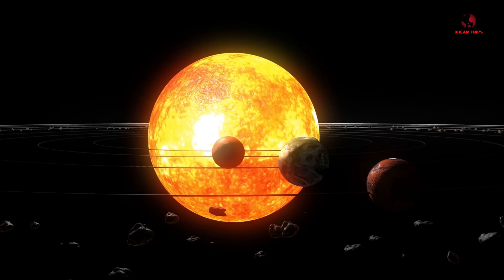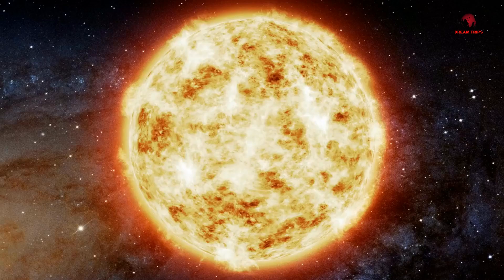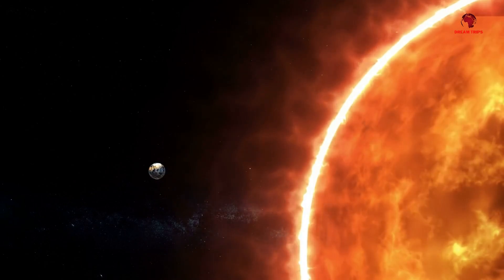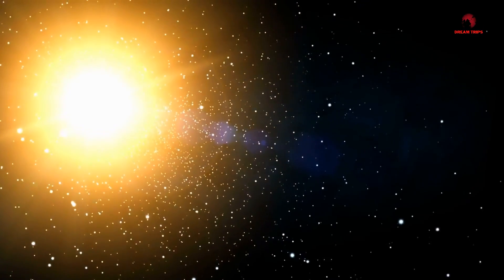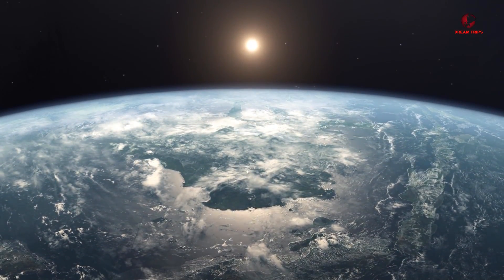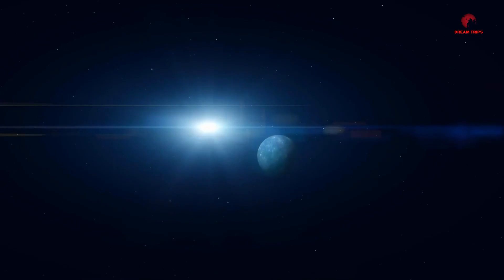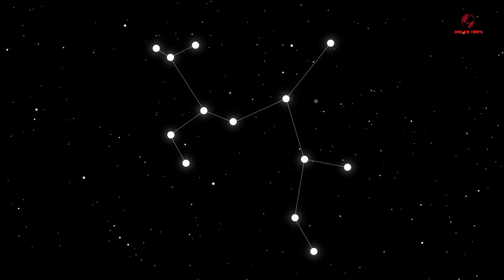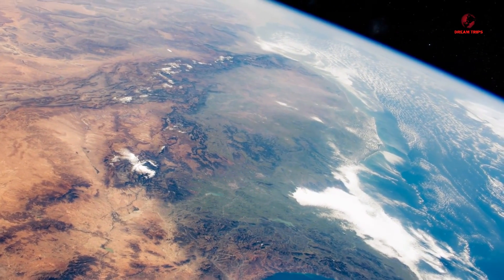Sun Vs The Biggest Star In The Universe | Space Documentary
In this captivating journey through the cosmos, "Sun vs. The Biggest Star in the Universe," we embark on an awe-inspiring space documentary that brings the magnificence of the universe right to your screen. Have you ever wondered what the largest star ever discovered is? Or how our own solar powerhouse, the Sun, measures up against the colossal giants lurking in the depths of space? This video is your gateway to unraveling the mysteries of the cosmos, comparing our Sun to the new largest star in the universe.

Our voyage begins by exploring the familiar confines of our solar system, setting the stage with our own Sun—a beacon of light and life. But as we extend our gaze farther into the vast expanse, we encounter a leviathan: the currently acknowledged biggest star in the universe. Through stunning visuals and cutting-edge astronomical research, we delve into the characteristics, mysteries, and the staggering scale of this celestial giant compared to our modest Sun.

What makes this video a must-watch is not just the scale of these cosmic behemoths but the unique insights and perspectives we offer. We explore not only the sheer size but also the intricate details of how stars like these are born, live, and eventually meet their spectacular demise. This video brings the latest discoveries to the forefront, discussing the criteria and discoveries that led to the crowning of the new largest star in the universe.

As you journey with us through this cosmic exploration, we invite you to ponder a thought-provoking question: "What does the immense scale of these stars tell us about our place in the universe?" Engage with our content by sharing your thoughts and perspectives in the comments section. How does knowing the vastness of the cosmos affect our understanding of existence on Earth?

Your support helps us bring more of the universe's secrets to light. Join us on this endless journey through the stars – because the universe is vast, and its wonders are waiting to be discovered.